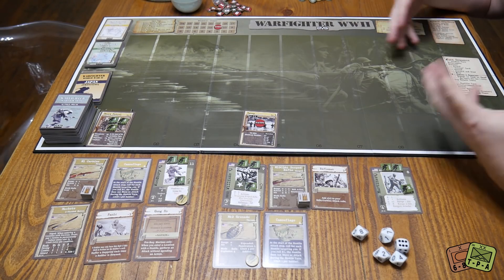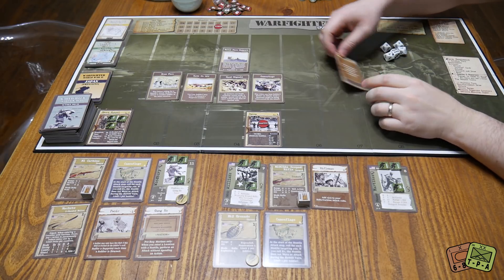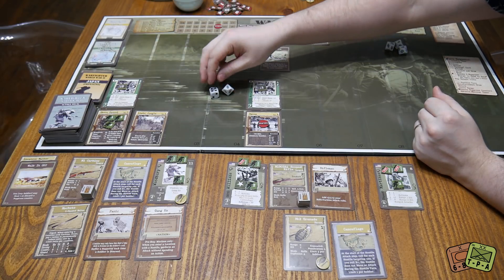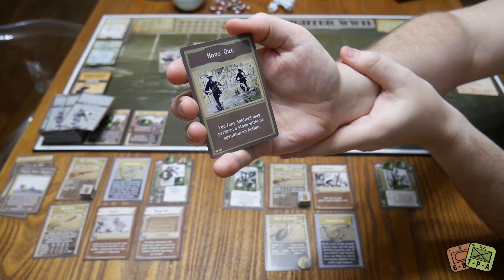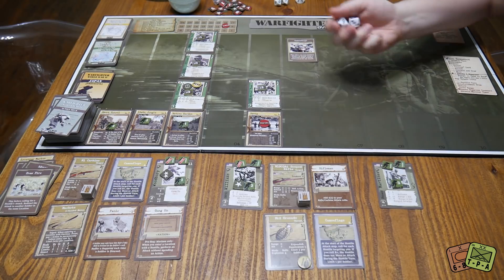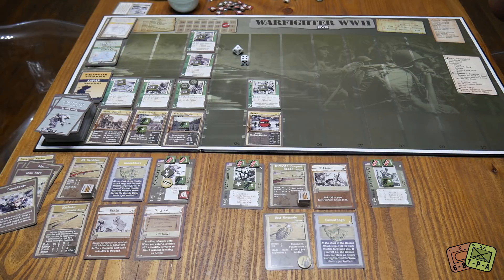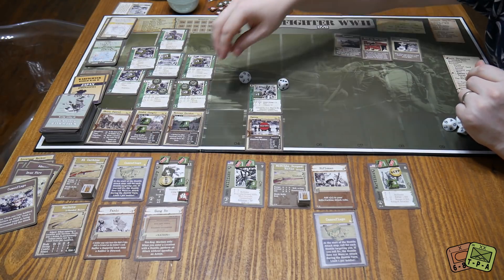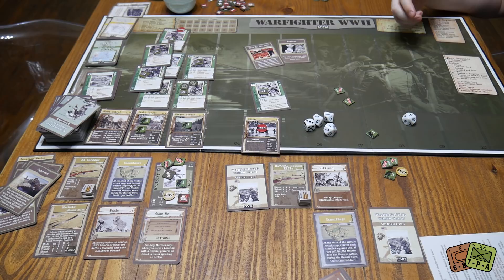Playthrough: Warfighter WWII: Pacific from DVG - The Players' Aid